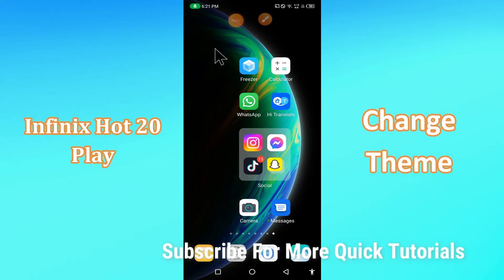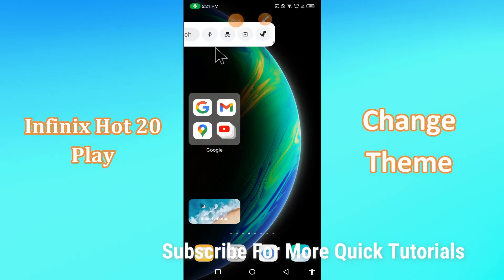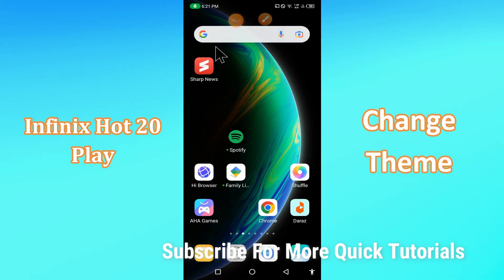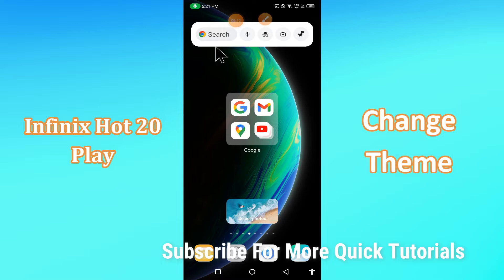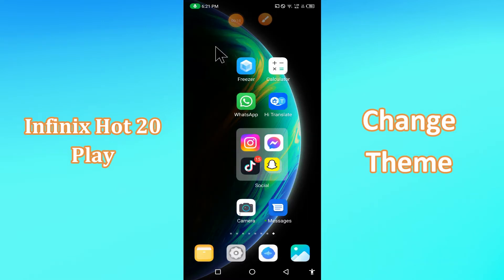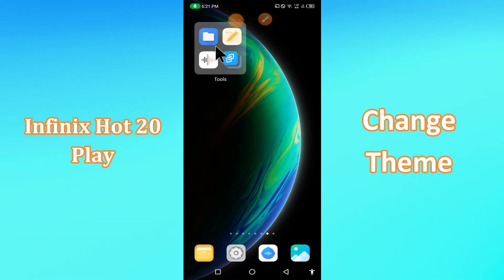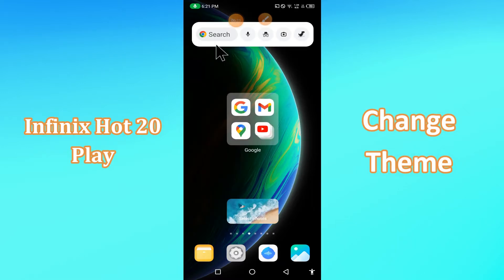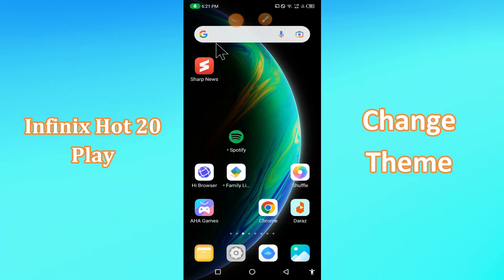Infinix Hot 20 Play Theme Change || Theme full setting || How to change theme / Set new theme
Infinix Hot 20 Play Theme Change